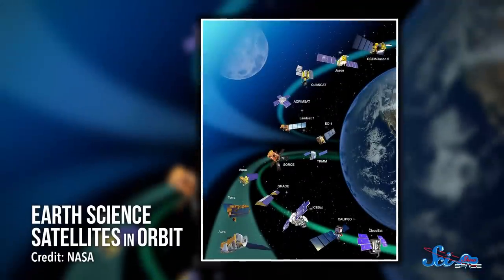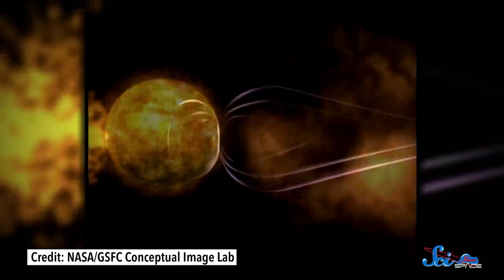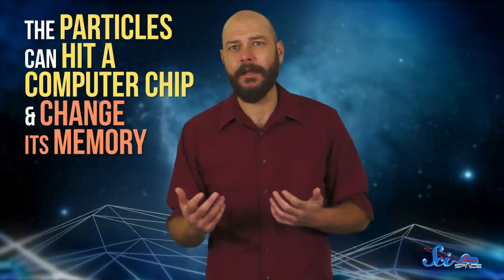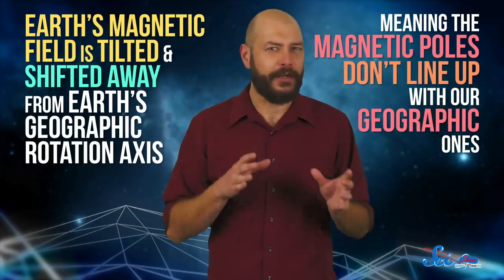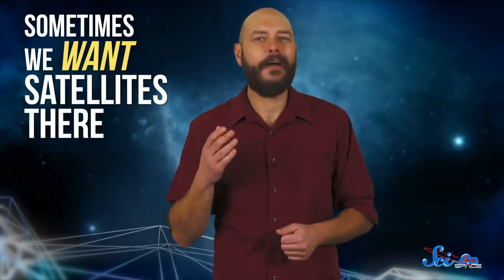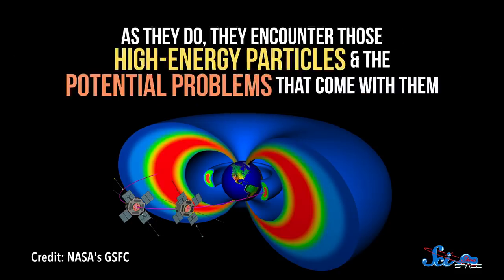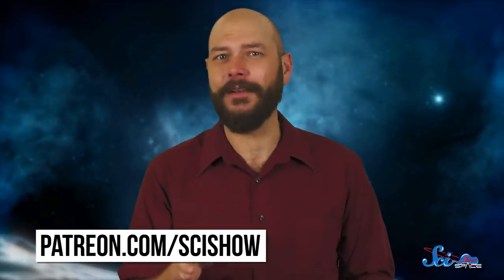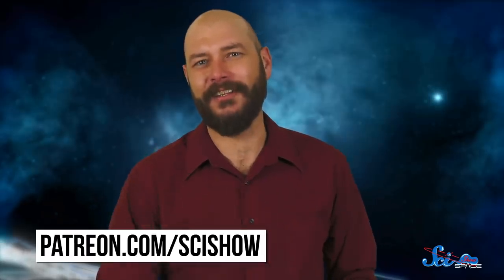Why Space Over South America is Deadly for Satellites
There's a region of Earth's atmosphere known as the South Atlantic Anomaly, and it’s one of the most dangerous near-Earth areas of space, both for satellites and humans.